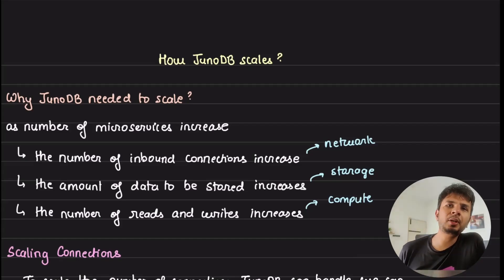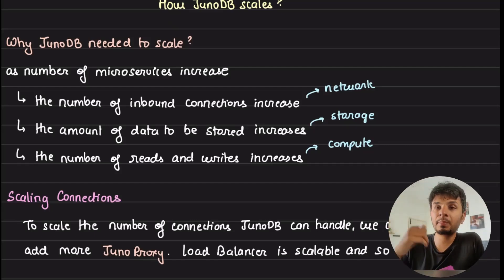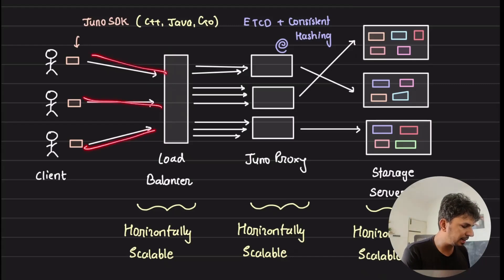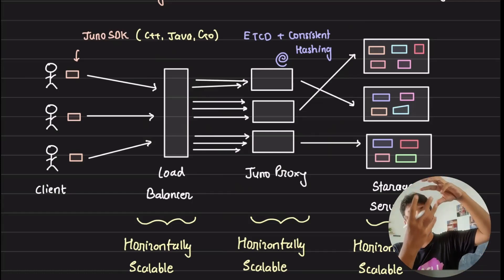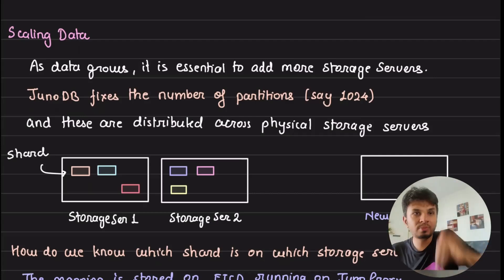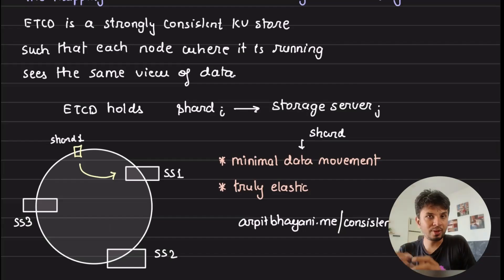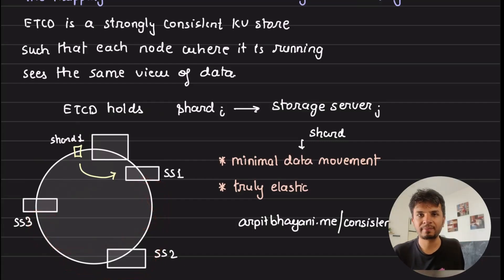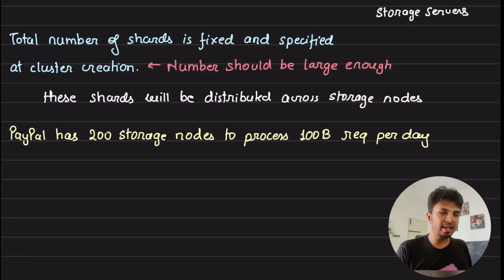How JunoDB is designed to scale horizontally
In my recent video, I delved into Juno DB, PayPal's key value database, exploring its scalability and design decisions. Juno DB plays a crucial role in PayPal's microservices architecture, necessitating scalable solutions for incoming connections, data storage, and query loads. By maintaining stateless and equal Juno proxies behind load balancers, handling large numbers of connections becomes seamless. Additionally, Juno DB's fixed number of shards and consistent hashing ensure efficient data distribution across storage servers, enabling seamless scalability without overcomplicating the architecture. Join me in the next video as we dive into availability discussions.

# Other socials